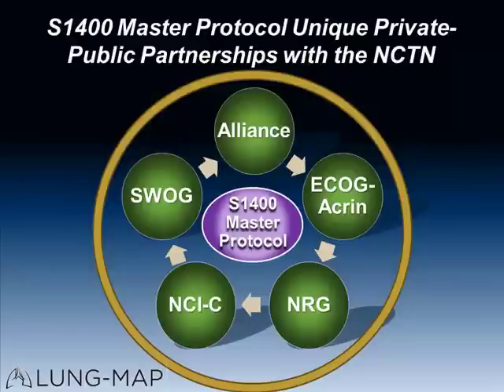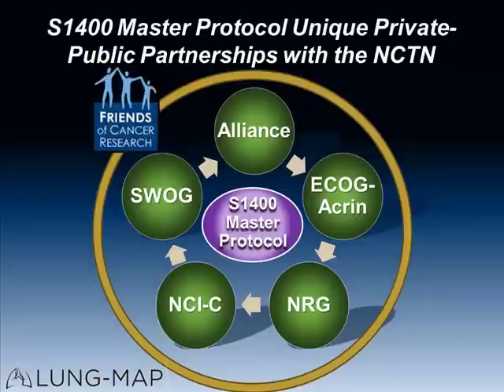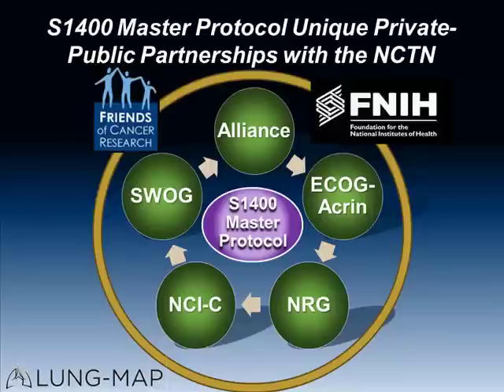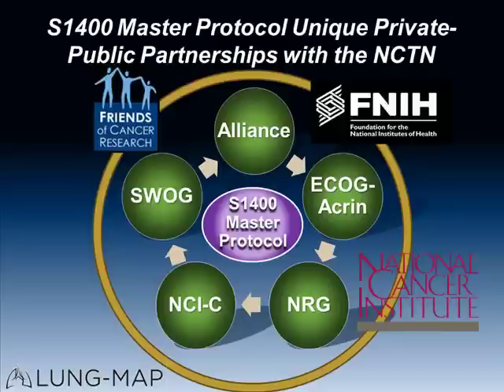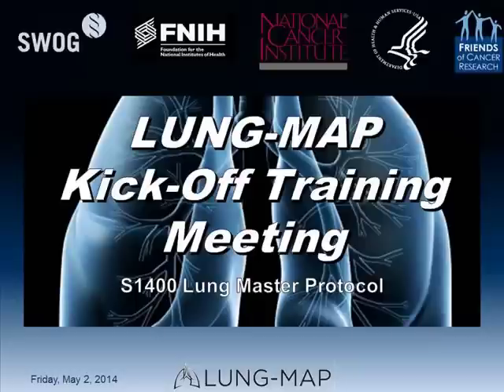SWOG Lung-MAP S1400 Training - Welcome and Introduction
Recording of the S1400 Training Session at the SWOG Spring 2014 Group Meeting.  These opening remarks are by SWOG Lung Committee Chair David Gandara, MD.